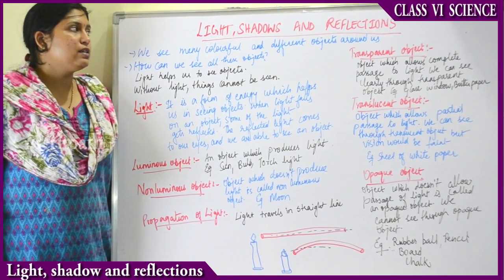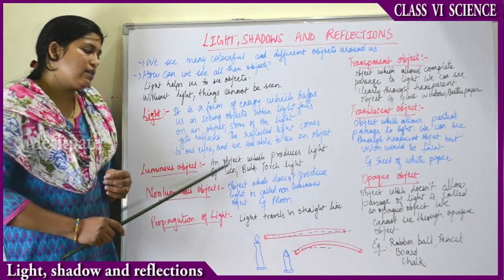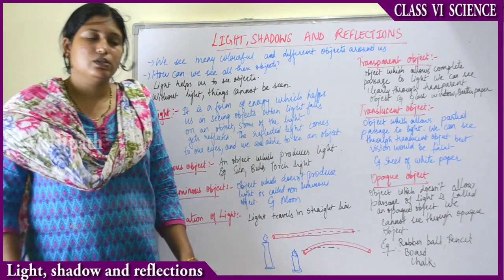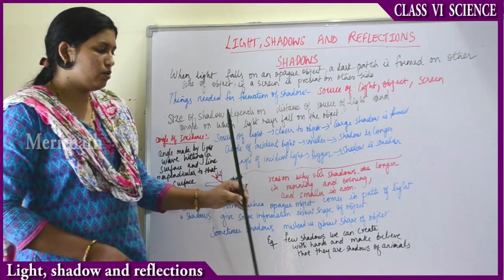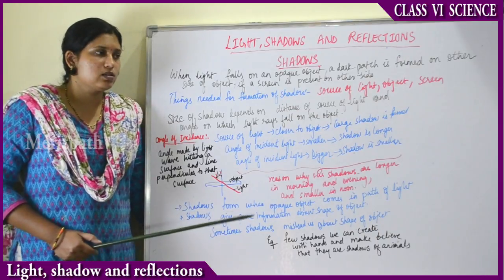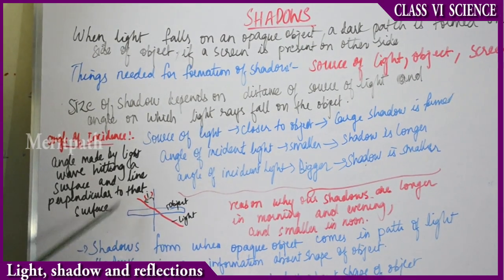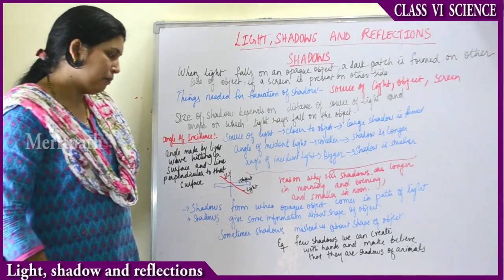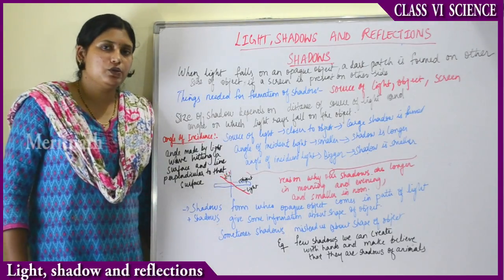class VI Science Light shadow and reflections part1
VI_SCI_Light_Shadow_Reflections
class VI Science,Light,Shadow,Reflections,Luminous object,Non-luminous object,Transparent,Translucent,Opaque,Shadow,Sundial,Samrat Yantra sundial,Pinhole camera,Reflection,Regular reflection,Diffused or irregular reflection,Mirror